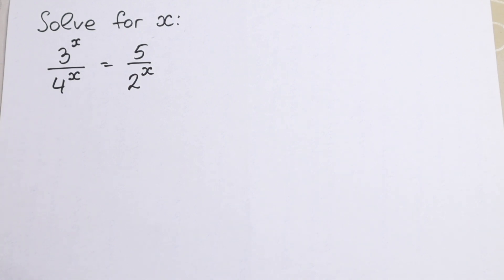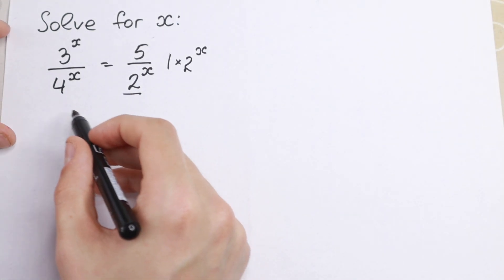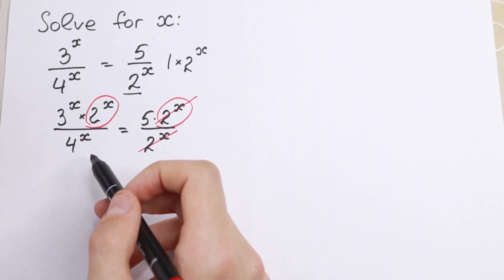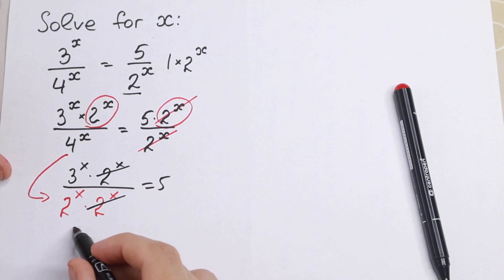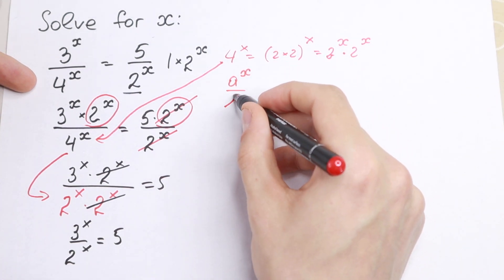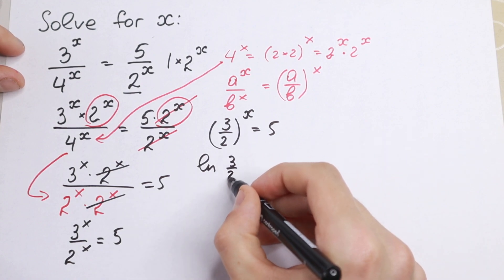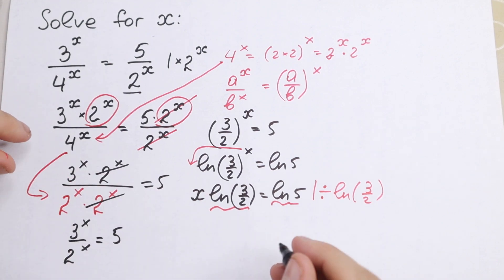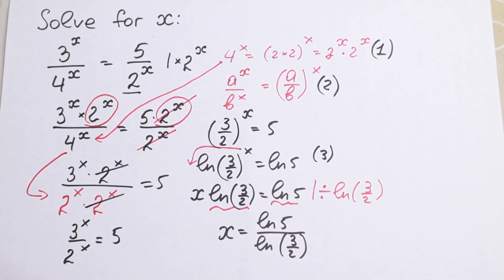Grade 11 Math Practice Test | Math Problem From USA Explanation